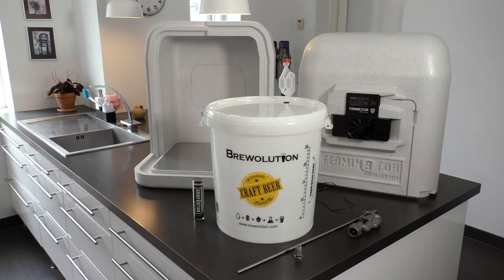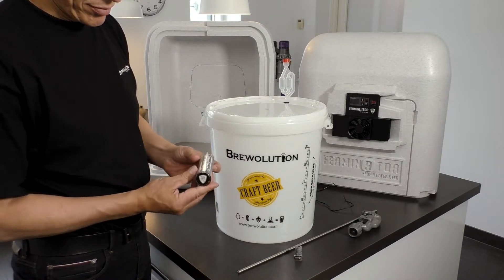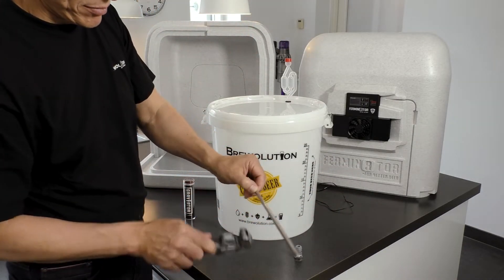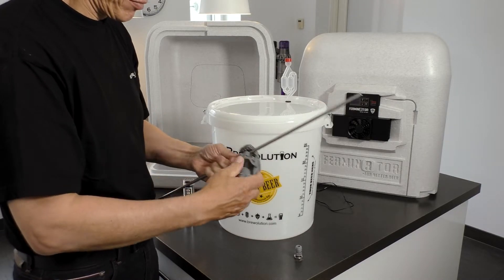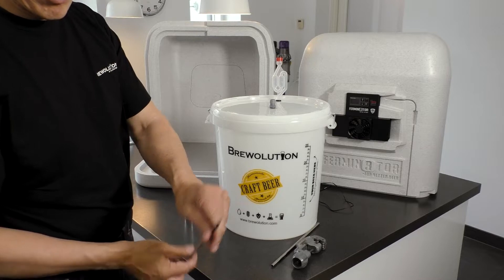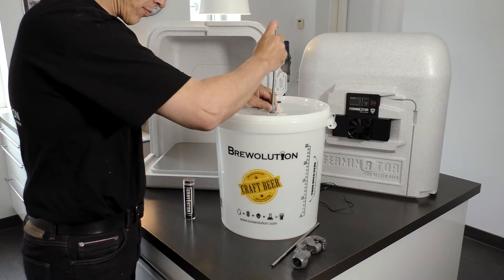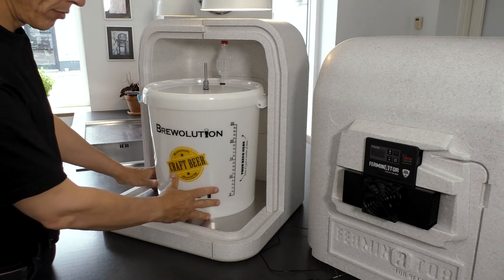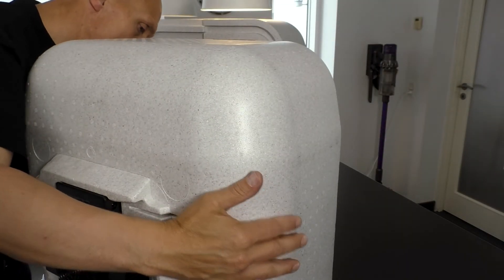05. Installing a thermowell